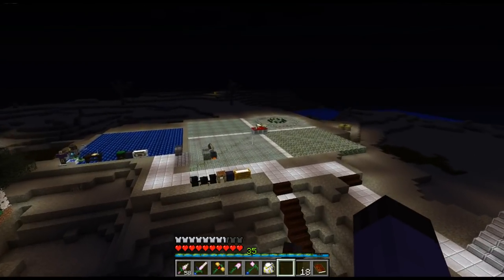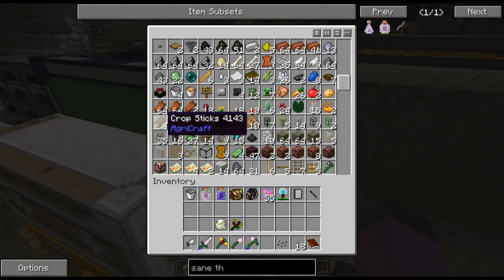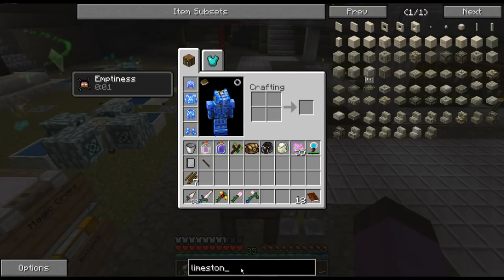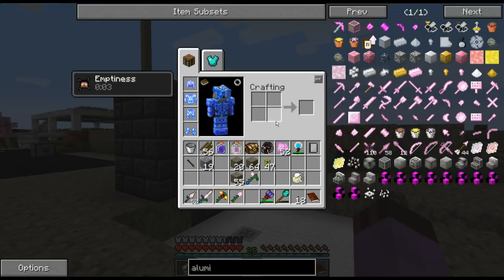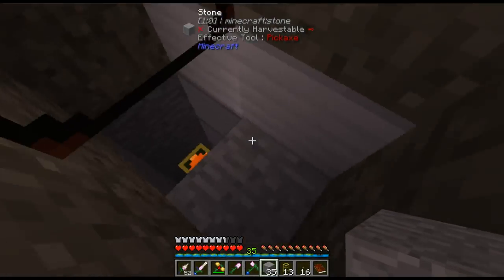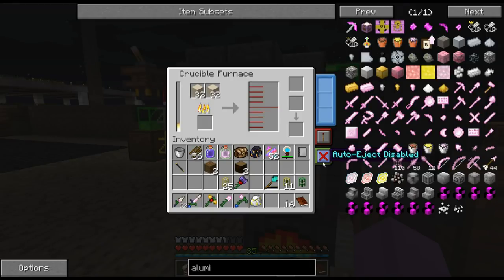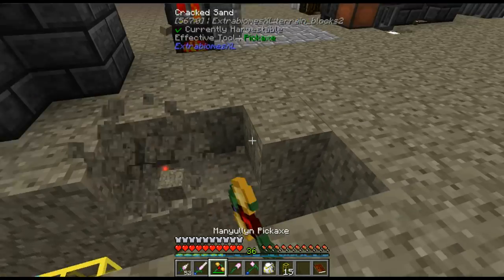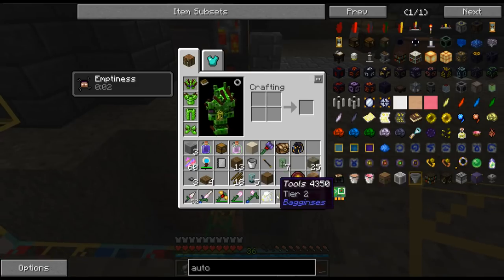Regrowth Episode 17: Brain Tarantulas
Never.  Take off.  Your armor.